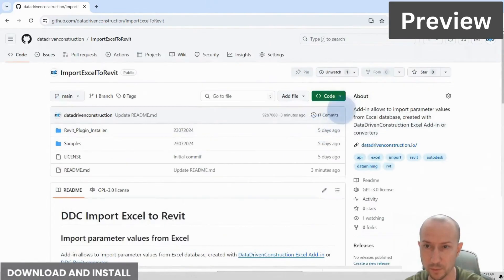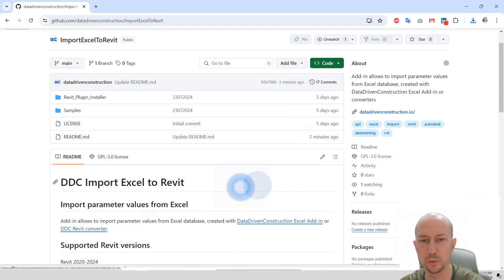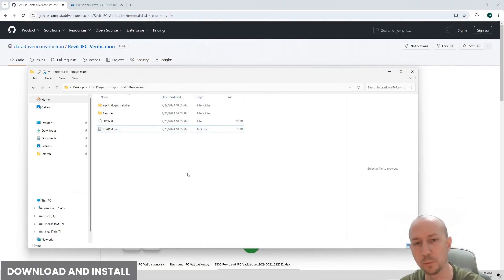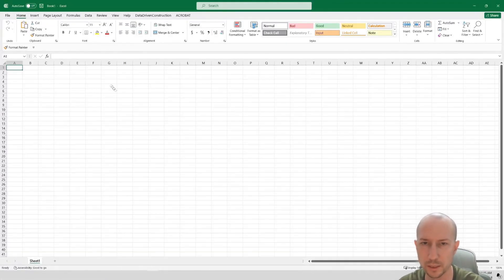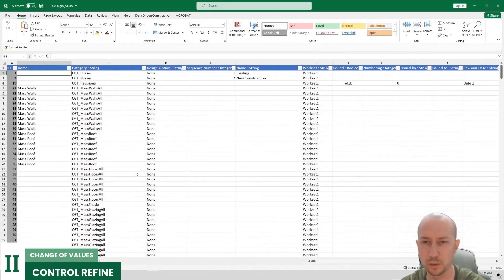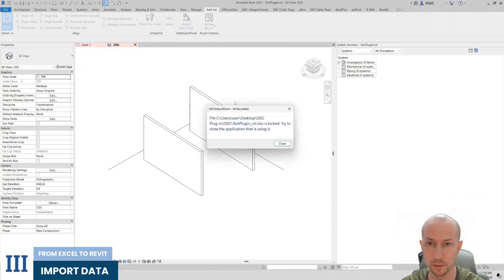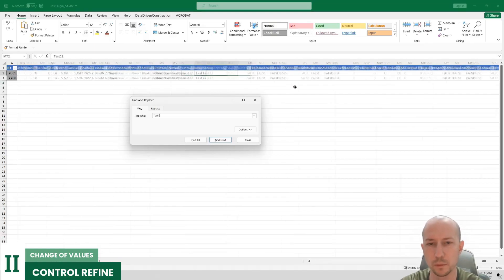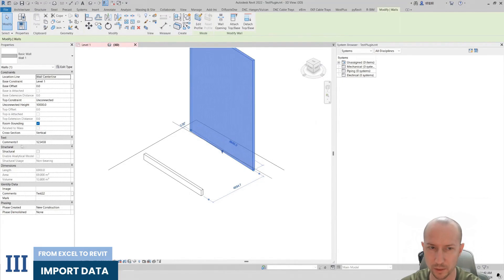Revit Tutorial: Update parameters using Excel data | Step-by-Step Guide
⚡Automated CAD/BIM Conversion Pipeline with n8n. No-license, no-cloud workflow to convert and process Revit, IFC, DWG, and DGN:

🧮 OpenConstructionEstimate: open-source construction database — 55,719 standardized construction “recipes” for automatic time and cost calculations:

📓 FREE Data-Driven Construction GuideBook: Navigating the Data Age in the Construction Industry

📊 Explore 300+ original illustrations, 100+ key topics, and 50+ real-world business cases — all designed to help you understand how data is transforming the construction industry.

Unlock the power of seamless data integration between Excel and Revit with this detailed tutorial on using the DDC plugin. Whether you're a beginner or an experienced user, this video will guide you through every step of importing and exporting data, creating, changing, and updating project parameters efficiently in Revit.

𝗧𝗶𝗺𝗲𝘀𝘁𝗮𝗺𝗽𝘀
00:00 - Intro and Preview
01:03 - Download and Install Plugin for Revit
02:33 - Creation of a sample project
03:10 - Export Revit to Excel
04:25 - Modifying Revit project parameters in Excel
05:13 - Automatic load of modified parameters into Revit
06:09 - Modifying geometric parameters in Excel
06:32 - Create a new parameter for elements
07:24 - Updating parameters in Revit with data from Excel

🚀 Learn how to streamline your workflow by managing data in a structured table format in Excel, where it's easy to group, filter, and verify values without the need for BIM tools or internet access.

𝗞𝗲𝘆 𝗳𝗲𝗮𝘁𝘂𝗿𝗲𝘀:
◾️ No need for BIM tools
◾️ Validation and changes in Excel
◾️ Offline capability
◾️ Step-by-step guide to manual and automated data updates

📈 The integration of Excel and Revit allows specialists from different fields - architects, engineers and project managers - to work with data in a familiar and convenient format. This helps to improve communication between departments, reduce errors in information transfer and significantly speed up the design process. In addition, the ability to work offline makes this tool indispensable for professionals who often work on sites without access to the Internet.